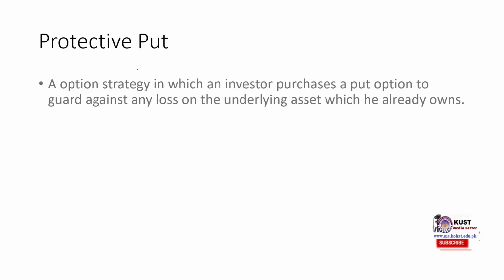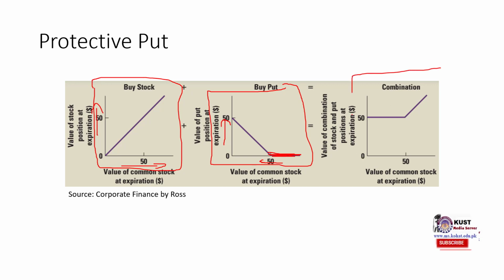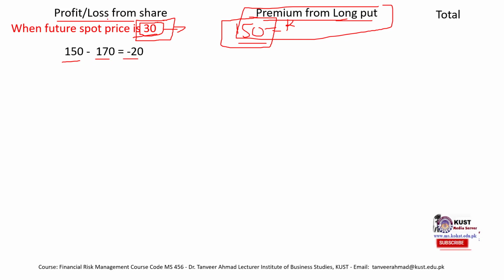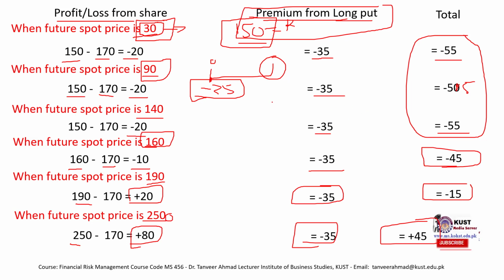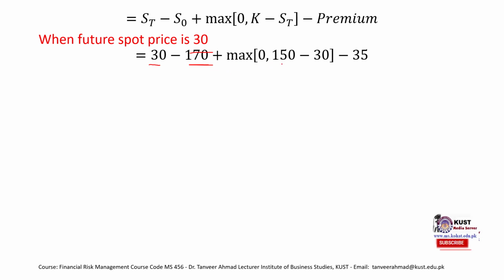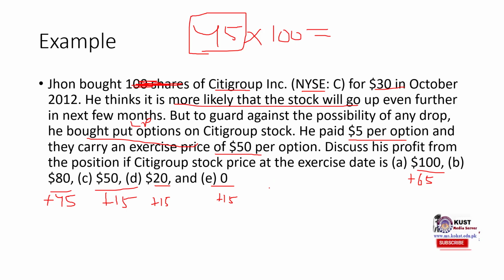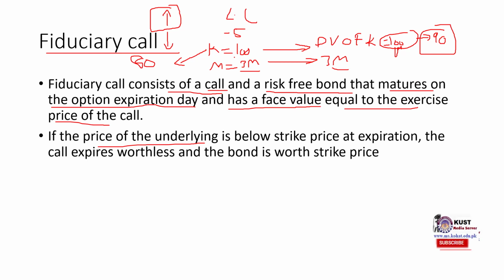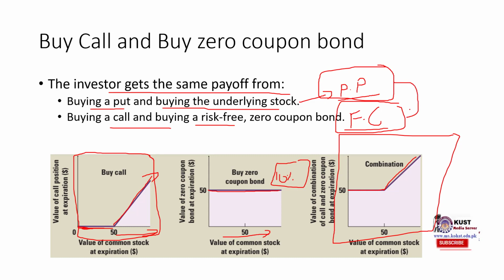Protective Put and Fiduciary Call Strategy | Option Trading Strategy Lecture 2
In this lecture, we explain the concept of a protective put and fiduciary call option trading strategy. We further explore their contingency graph, formula to calculate profit and loss of the strategy. Protective put is an option strategy in which an investor purchases a put option to guard against any loss on the underlying asset which he already owns. This strategy is used when the investor has a Bullish view on the market but wants to protect downside risk.
Fiduciary call consists of a call and a risk free bond that matures on the option expiration day and has a face value equal to the exercise price of the call.
If the price of the underlying is below strike price at expiration, the call expires worthless and the bond is worth strike price
if the price of the underlying is above strike price at expiration, the call expires and the worth ST-K